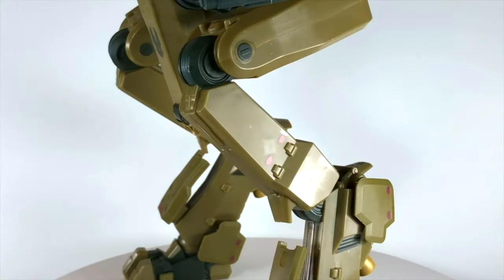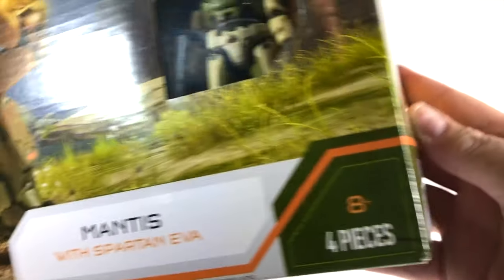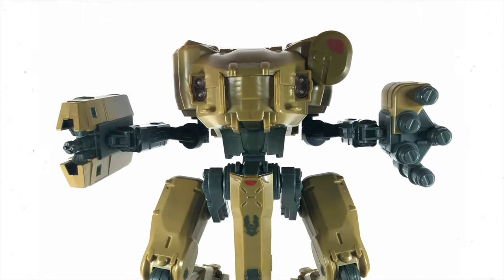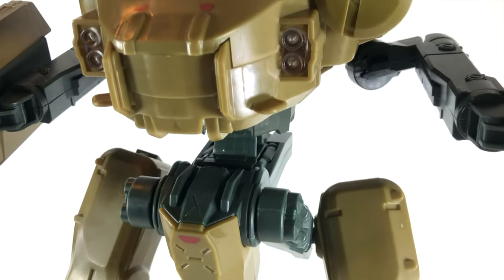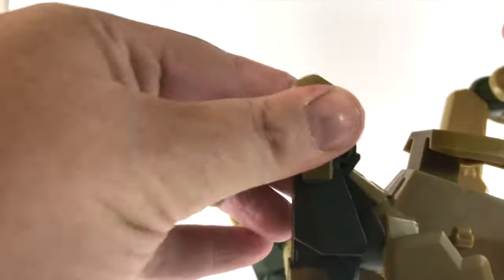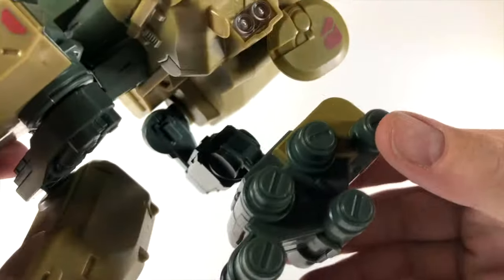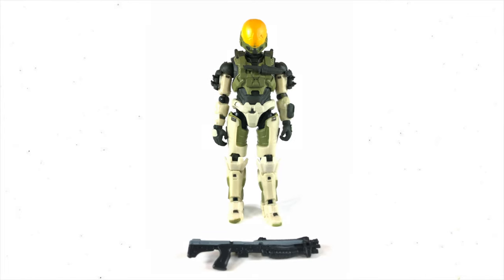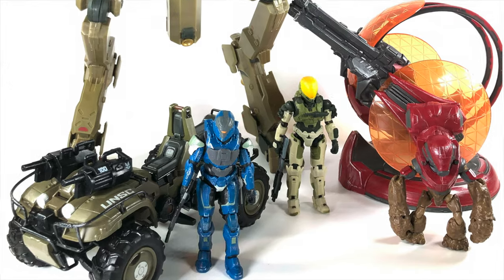The UNSC Mantis is AWESOME! Jazware World of Halo Unboxing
The MANTIS has arrived! Equipped with a 4" Spartan EVA and scaled as it appears in Halo Infinite, the World of Halo scale has topped itself once again with this BEAST of a set!

🔥 Thanks SO much to Kevin at Halo Collector for this AWESOME footage!

Jazware is absolutely KILLING it right now folks! Their World of Halo scale perfectly utilises the 3.75" size with incredible vehicles galore leading into fall 2021!

Would you pick up this Jazware World of Halo UNSC Mantis?

Simon Key
11E Cherish Court
Discovery Bay
Hong Kong